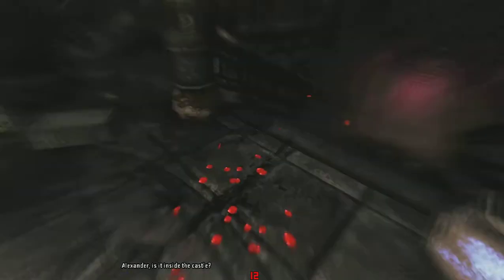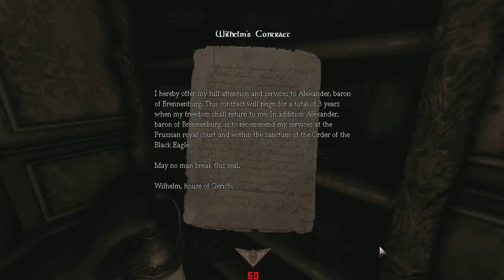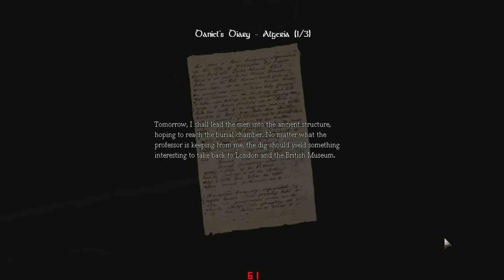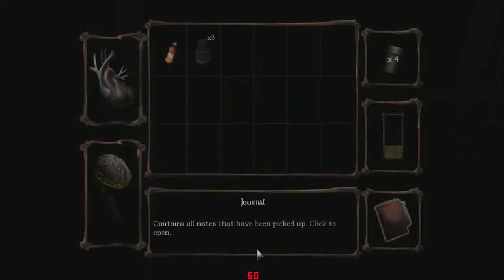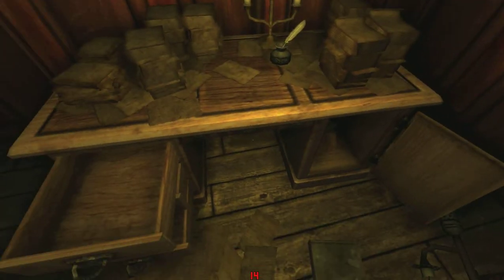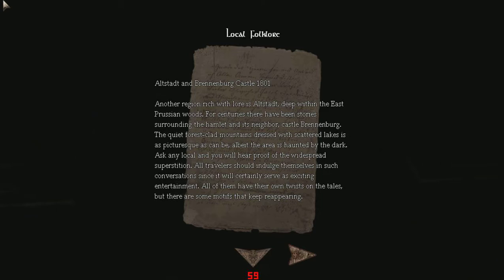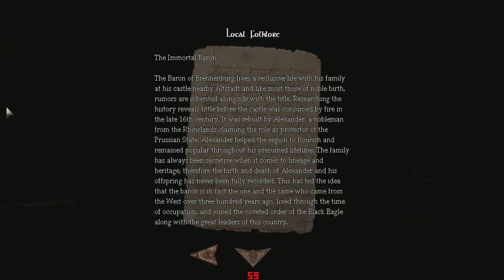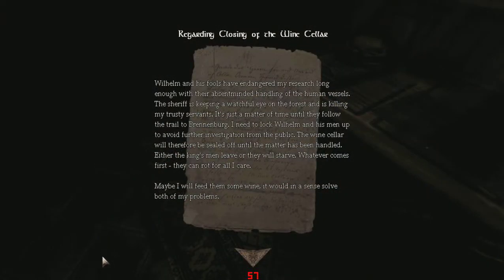'Amnesia: The Dark Descent' Chapter 2 : I Found My Way Out Only To Get Jumpscared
This Gameplay of me getting spooked end up getting me sick 2 day after the video was recorded XD

'Like' if you enjoyed this video, 'Share' it with others if you think they would like to watch my content, Place a 'Comment' if you think I can do better for this video, and 'Subscribe' for more Gaming content.

Recording made by harrizar177
Collaborated /w